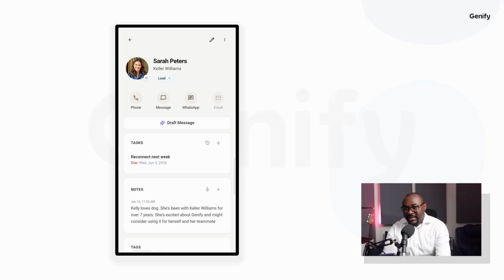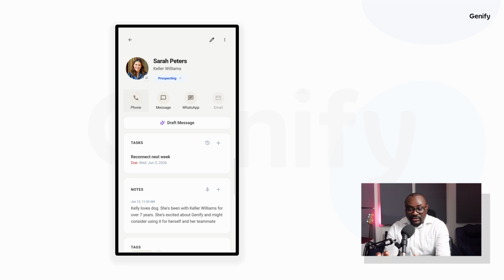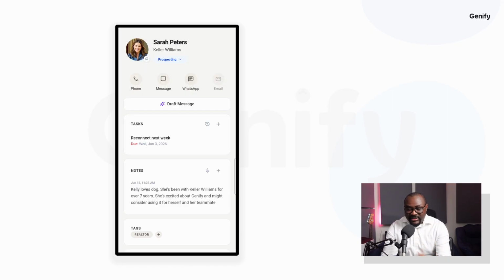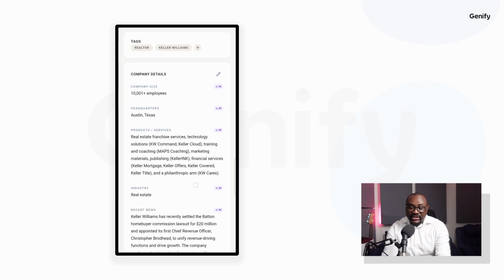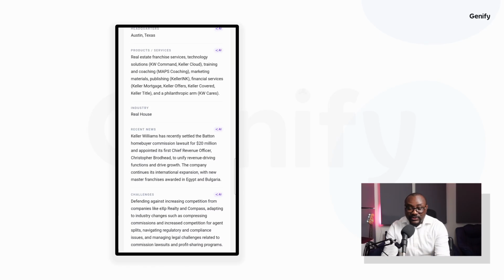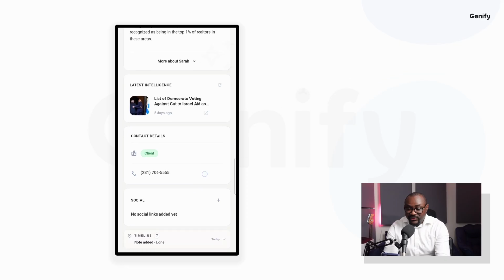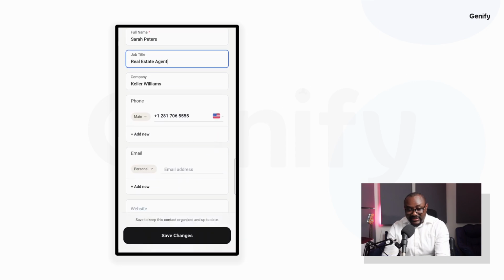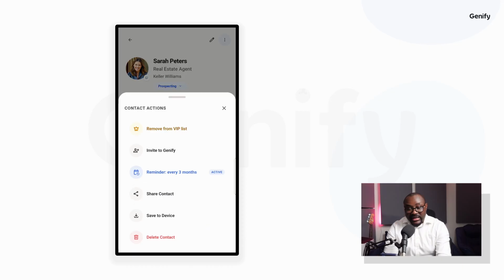Genify Contact Profile Walkthrough: Organize Notes, Tags, Tasks & More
How do you organize a professional contact beyond just a name and phone number?

In this Genify Contact Profile walkthrough, you’ll see how to keep the details and context behind every professional relationship organized in one place.

This video shows you how to:

View a contact’s name, company, role and relationship status
Access phone numbers, email addresses and other contact methods
Add notes to remember important conversations
Use tags to organize and find contacts
Create tasks and keep track of next steps
Review useful company information

Genify turns a basic contact record into something you can actually act on. Instead of saving someone’s information and forgetting why you met, you can preserve the context, organize the next step and follow up while the conversation is still fresh.

Genify is a mobile-first relationship intelligence app designed for professionals who network, sell, recruit, build partnerships and attend events. It helps users capture contacts, organize relationship context and prepare AI-assisted follow-ups without turning networking into manual data entry.

A contact without context is just a name.